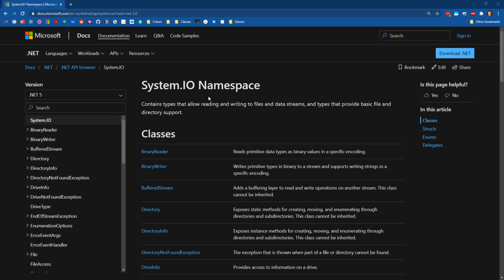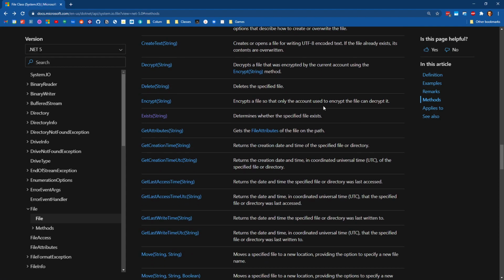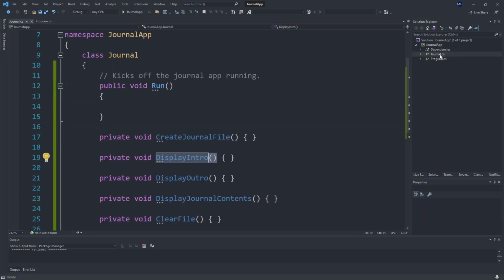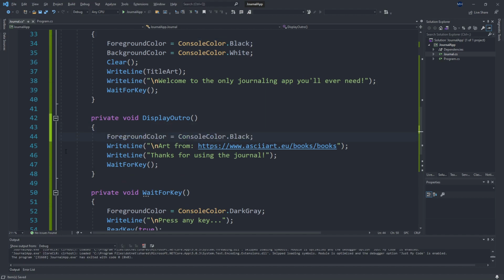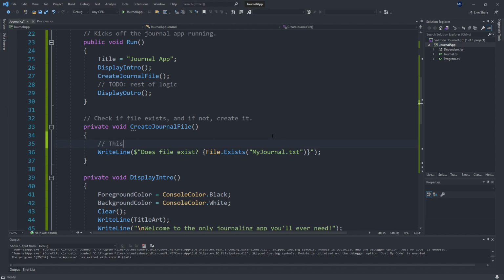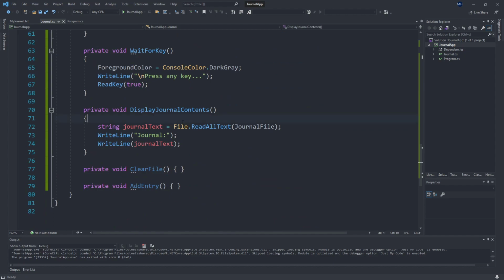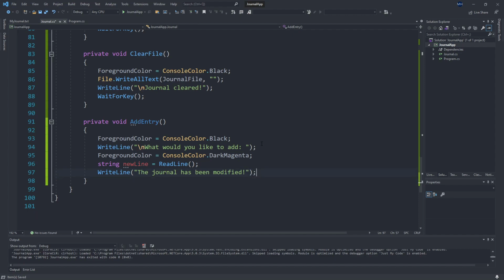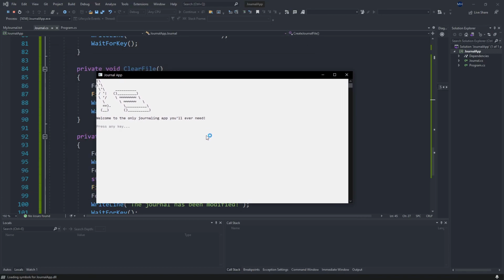Intro to C#: 17 - Creating, Reading & Modifying files - Journal App (Part 1)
In this video, we learn about the System.IO namespace and the File class in C# and use them to create a simple journal application that lets the user save their thoughts to a text file.